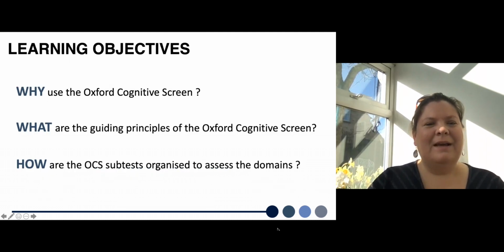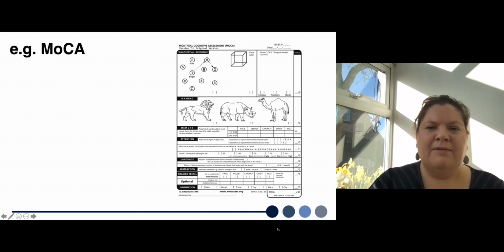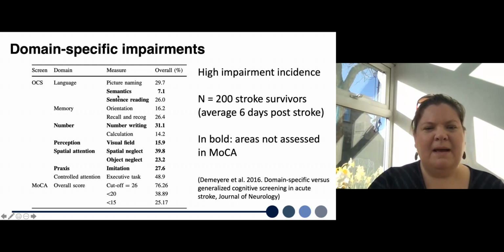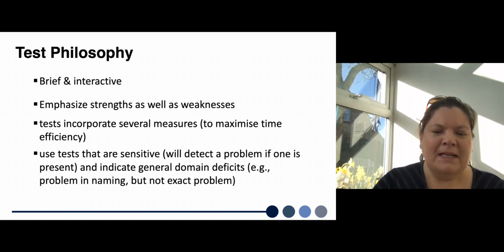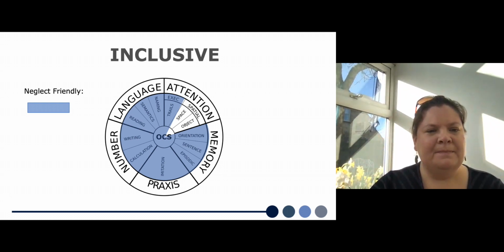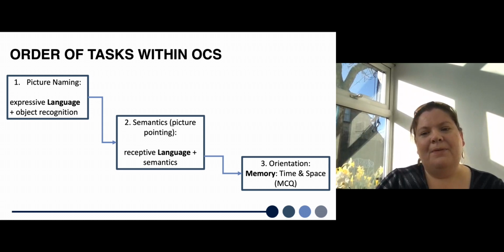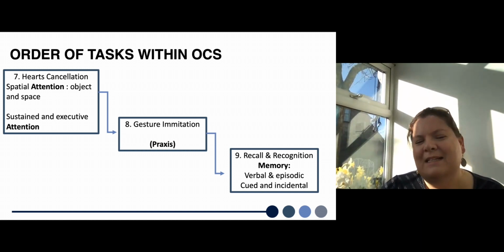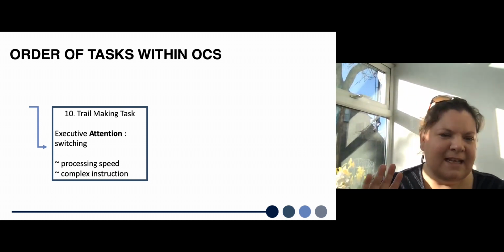Oxford Cognitive Screen (OCS) background and principles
This video presentation introduces the Oxford Cognitive Screen.
It specifically addresses
1. WHY the OCS was developed and why you might consider using it as a domain-specific cognitive screen post stroke. [01:00]
2. WHAT are the guiding principles of the Oxford Cognitive Screen and its underlying philosophy [09:44]
3. HOW do the specific subtests map to the 5 cognitive domains: overview of tasks [19:13]